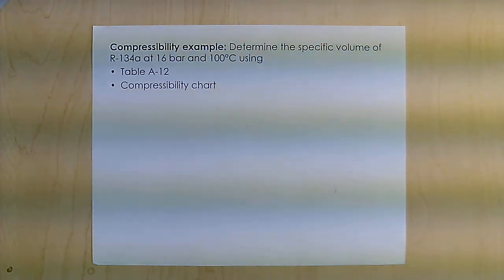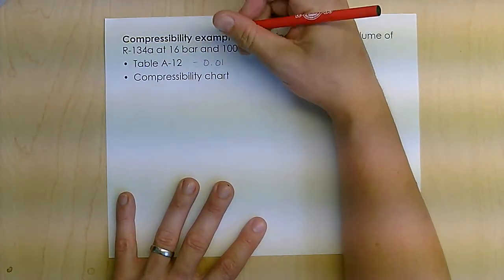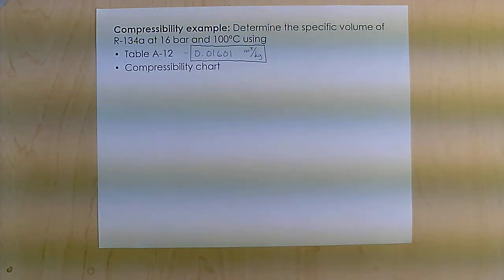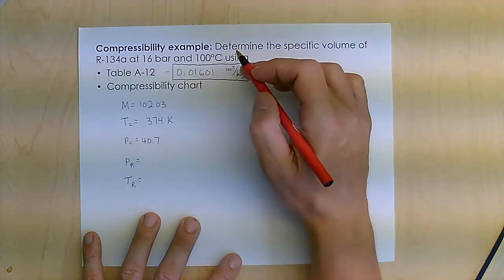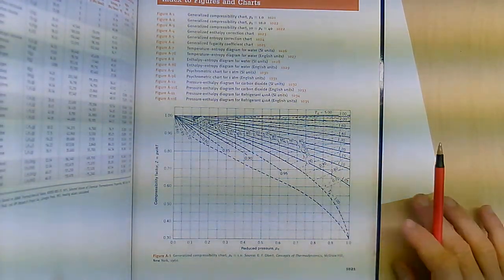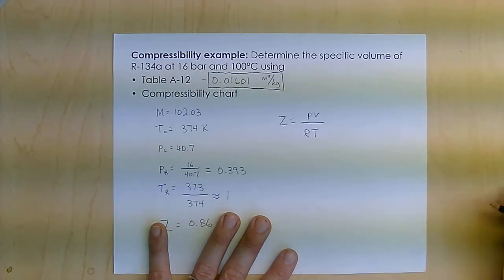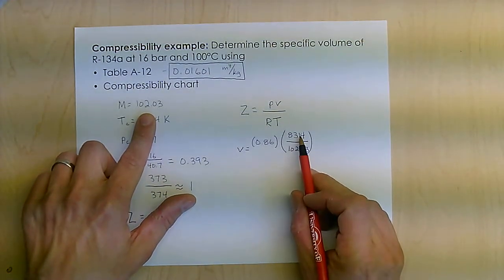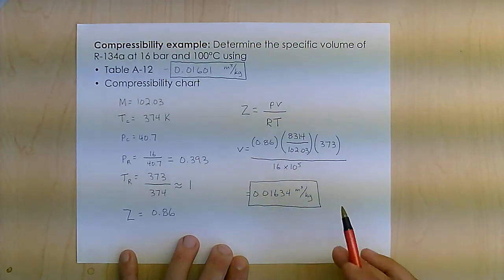Thermodynamics Example 7b: Compressibility